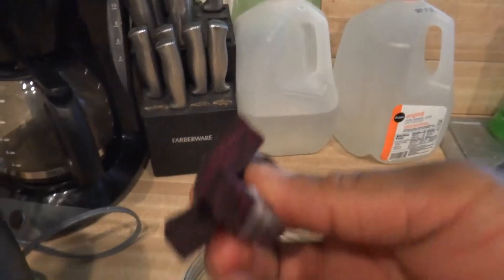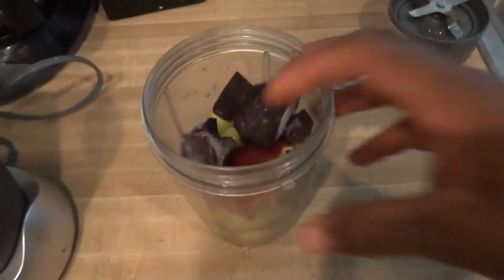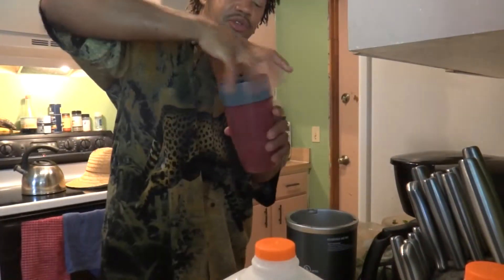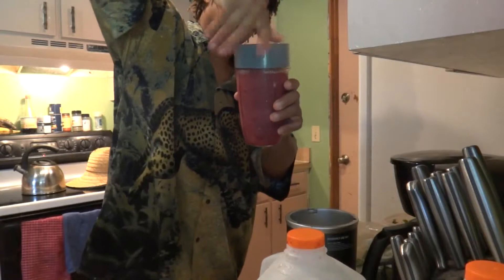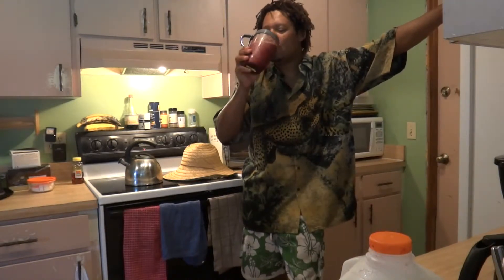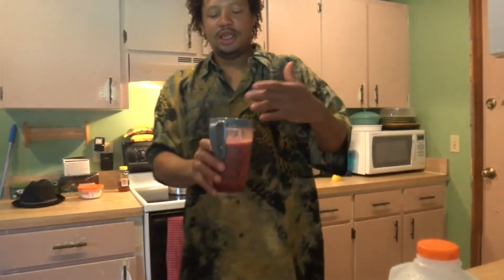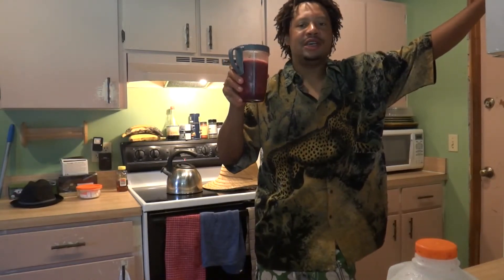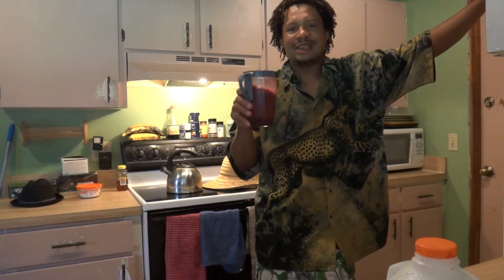Magic Bullet- Nutribullet Recipe Demo (Red Smoothie)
Downside to using frozen fruit?  Your Nutribullet smoothie comes out chunky!

To clear up any misconception, this one is the Nutribullet blender made by Magic Bullet.

Maybe keeping the produce at room temperature is better.  Either way, it's a truly healthy mix of ingredients to start your day or something for lunch: beets, grapes, spinach, watermelon and grapes, lemon, honey.